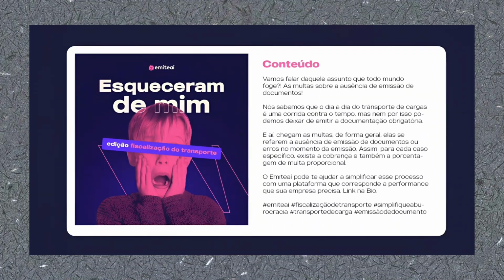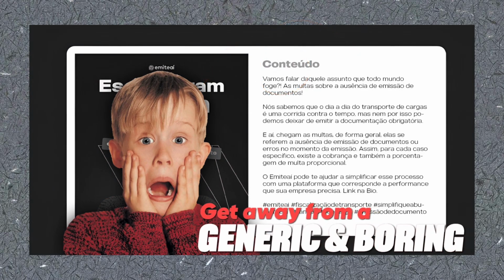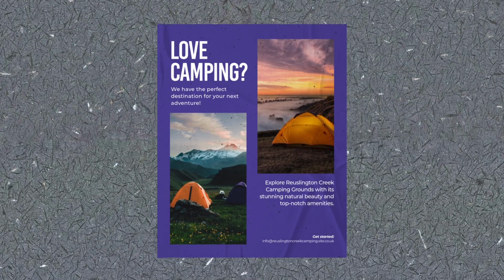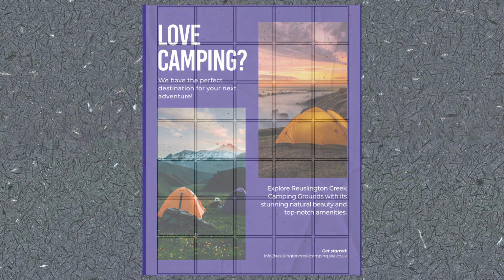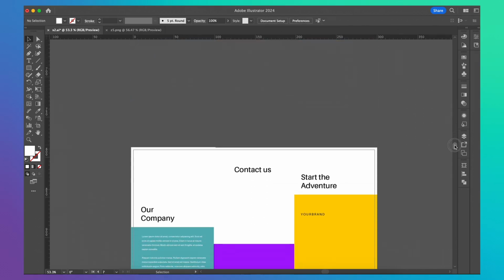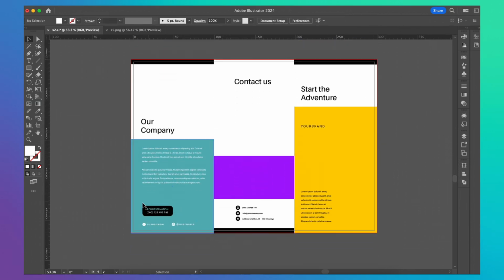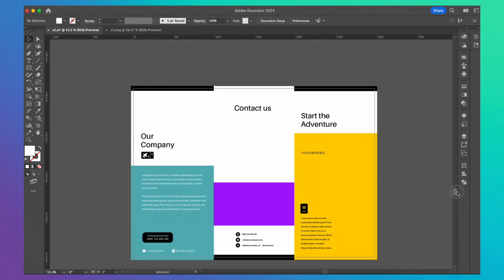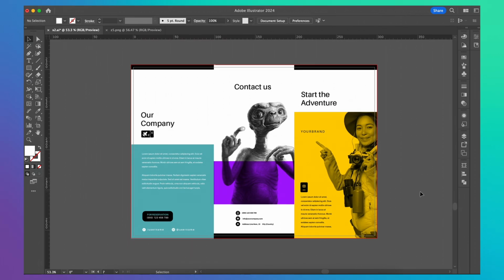How To Go From ROOKIE To PRO As A Graphic Designer!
When it comes to taking your graphic design from rookie level to pro level, making designs that don't look like templates or generic boring designs, is a huge part of it. You see, the rookie level graphic designer rarely steps out of the box so to speak. They often stick to generic layouts, typography, and lack creativity. This video shows you how to level up to pro level graphic design, and truly get creative with your graphic design skills. We look at things like business card design, brochure design, and social media graphics, to demonstrate how those designs can be rookie or pro, depending on how generic and template-esque they look.

Satori Graphics®

📸 Here's My Instagram!

0:00 We Don't Want Rookie Designs
0:13 Why Is This Rookie?
1:56 Why Is This Pro?
3:33 Rookie Business Card
5:00 Pro Business Card
6:09 Let's Evolve A Design